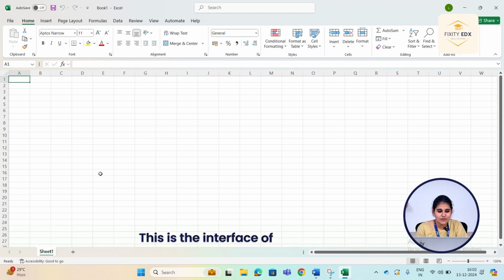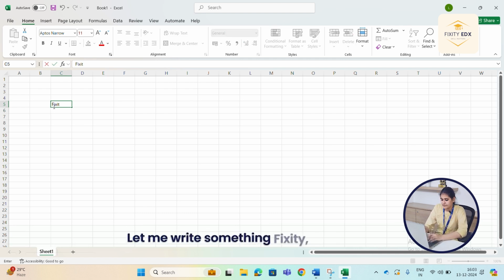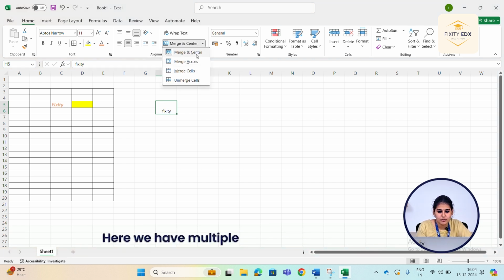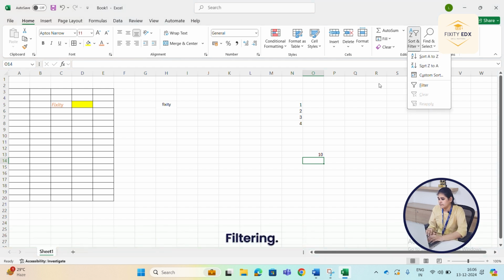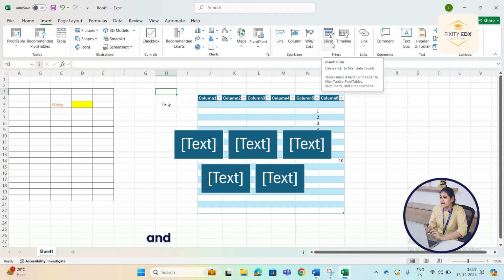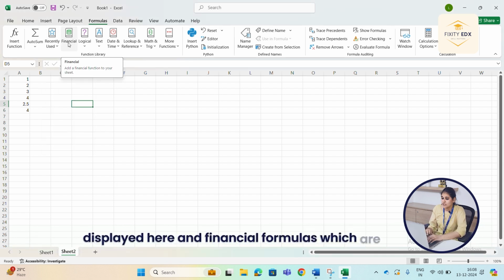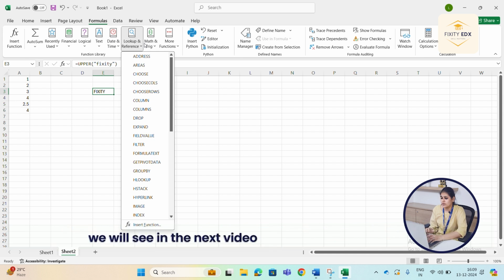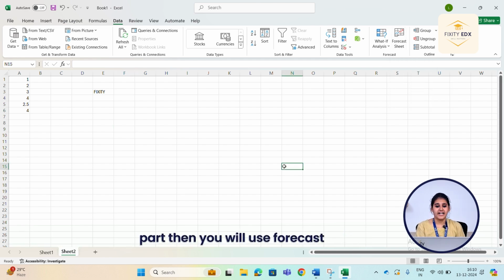Introduction to Excel | FixityEDX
Whether you're completely new to spreadsheets or looking to refine your existing skills, this video is designed to help you understand the fundamentals of Microsoft Excel—a versatile and powerful tool used across industries for data organization, analysis, and visualization. From managing large datasets to performing calculations and creating insightful charts, Excel enables users to work efficiently and make data-driven decisions with ease. Whether you're a student, a working professional, or an entrepreneur, mastering Excel can significantly enhance your productivity and open doors to various career opportunities.